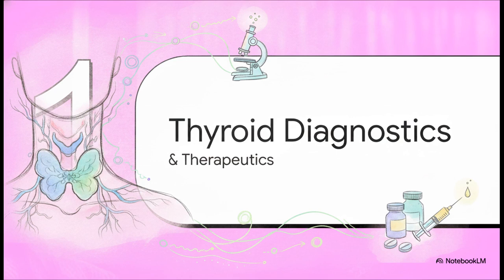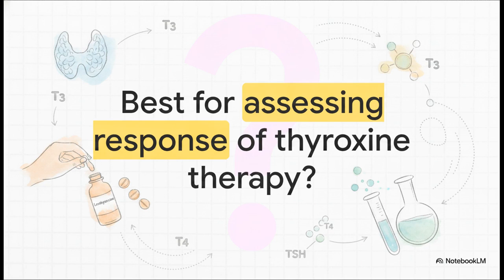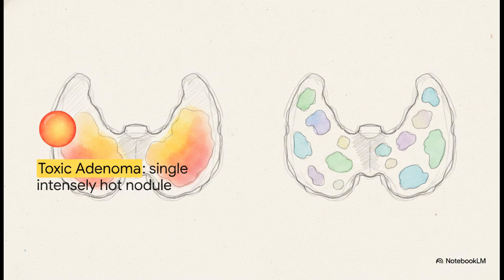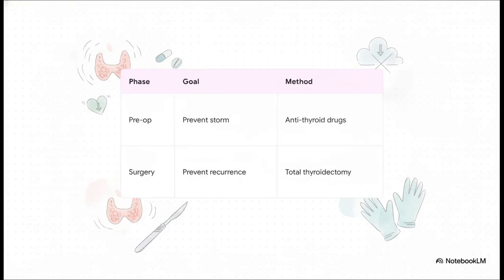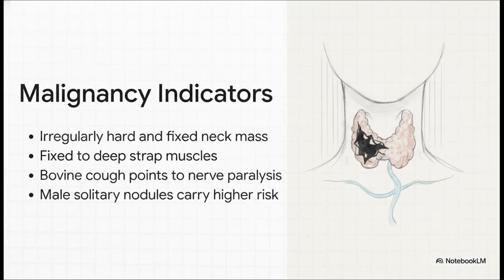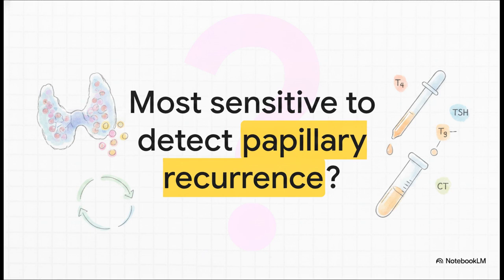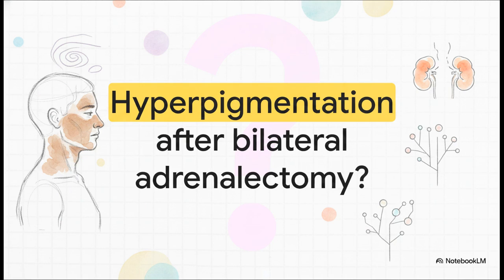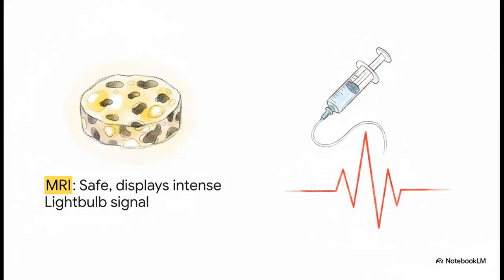Part 2 IMM Surgery QBank: Exam Pearls | Endocrine Thyroid & others | High-Yield MCQs | Shahan Saleem